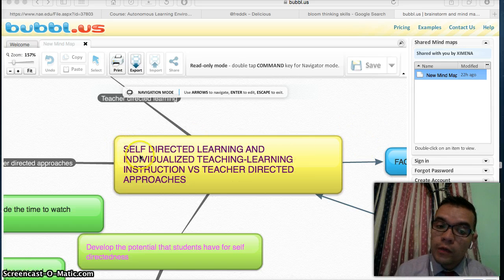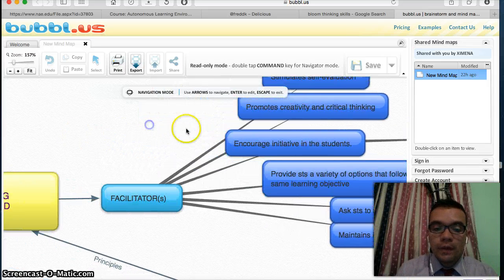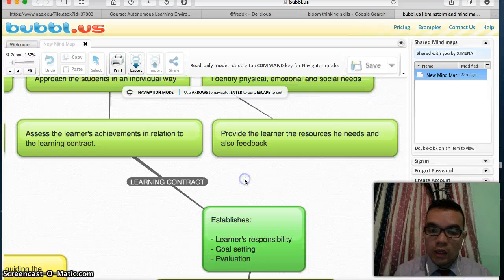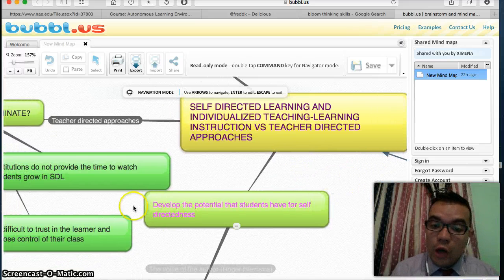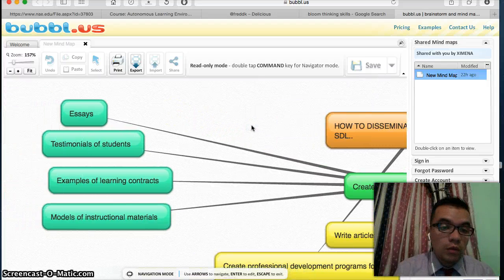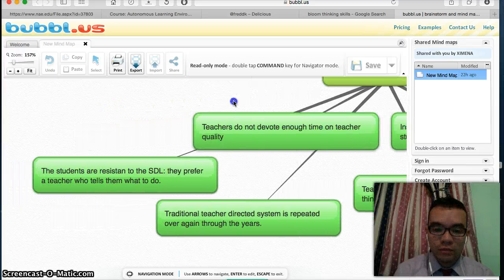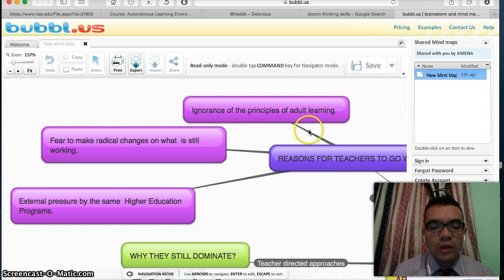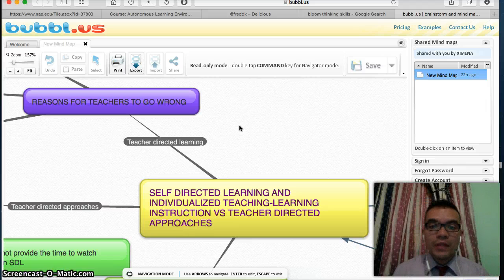Self directed learing Vs Teachers directed approaches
Autonomous learning environments